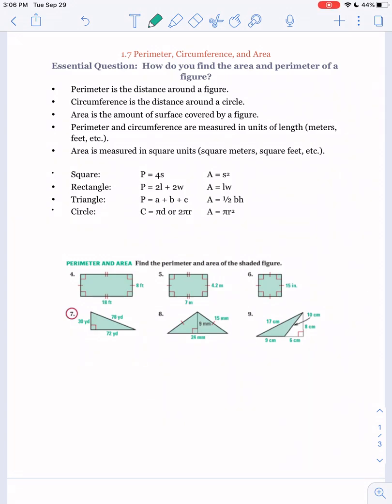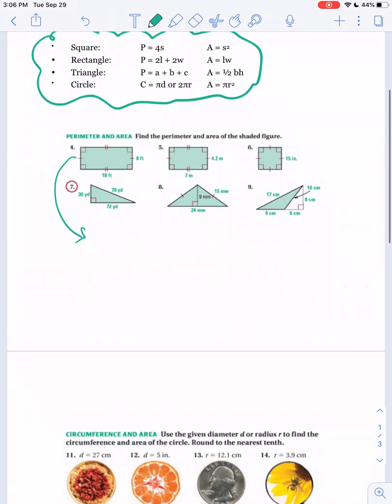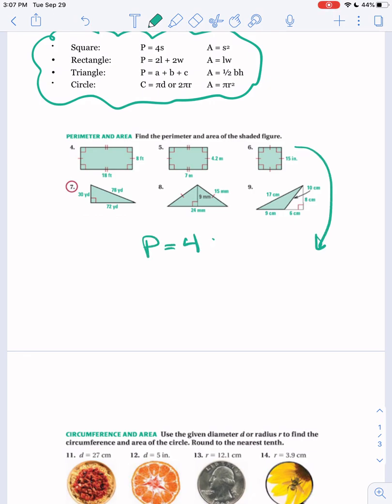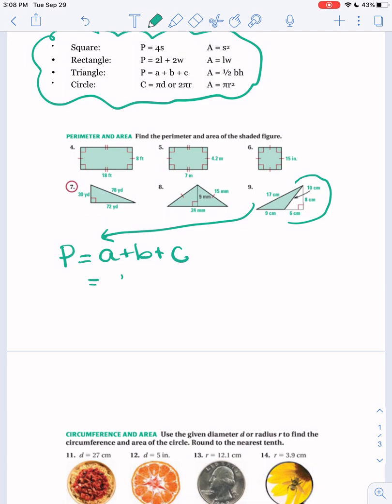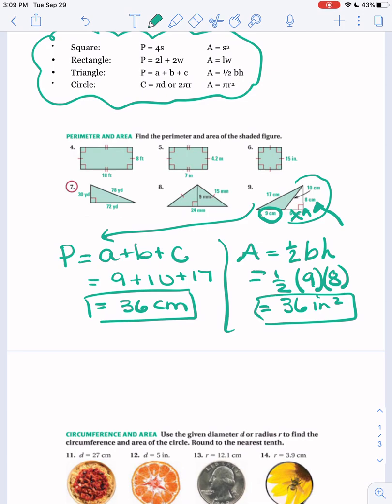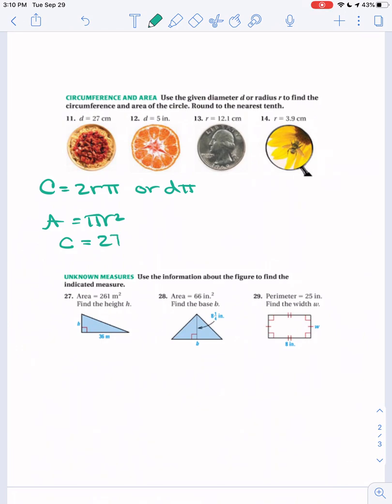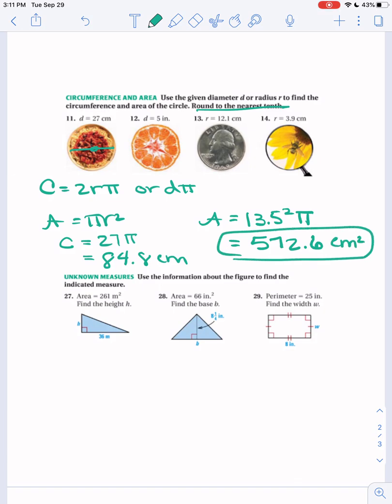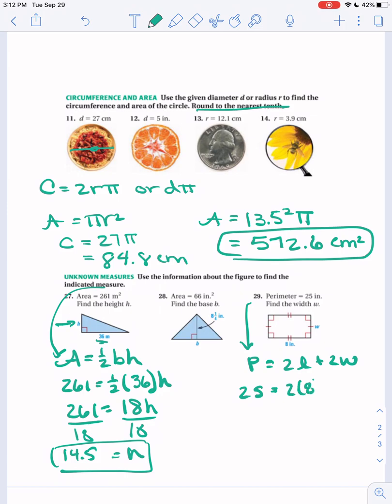Honors geometry: lesson 1.7